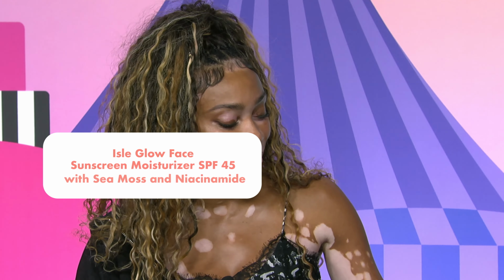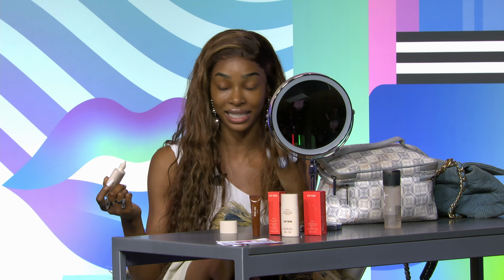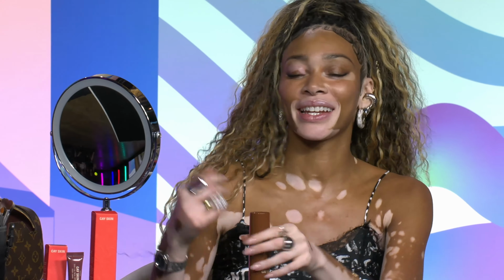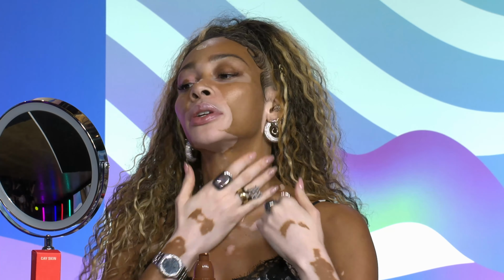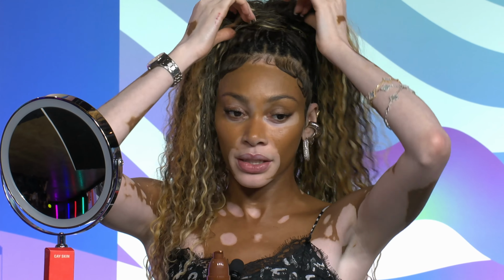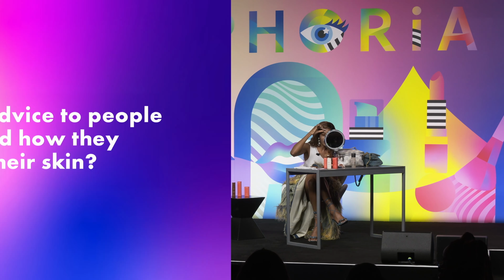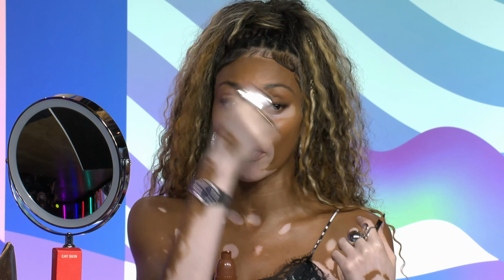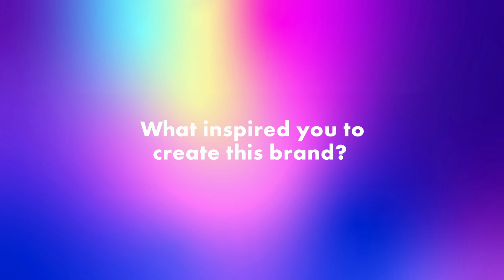How to Get a Glowy or Matte Makeup Look ft. Winnie Harlow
The queen of Cay Skin, Winnie Harlow, is here with her best friend, Shannon, to show us their steps and tricks for a glowy and soft matte (and sun-protected) beat.